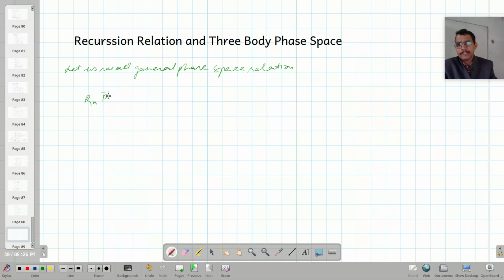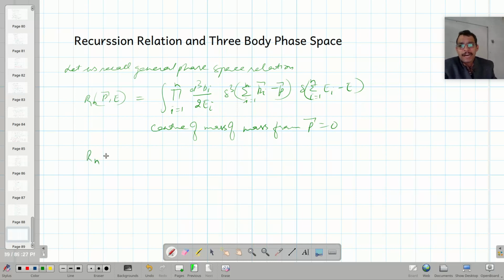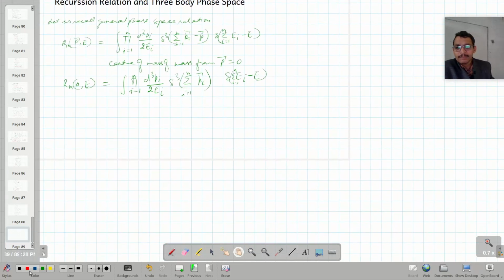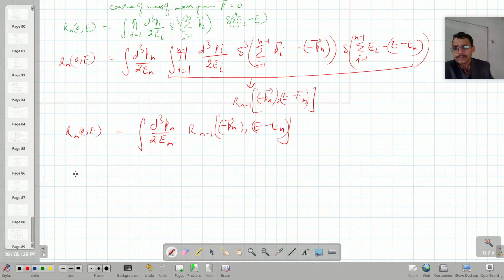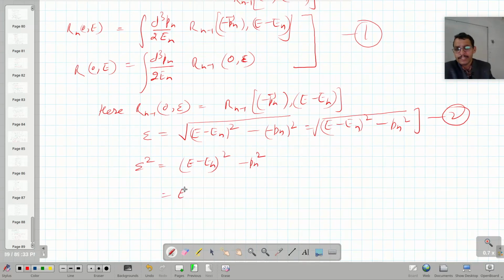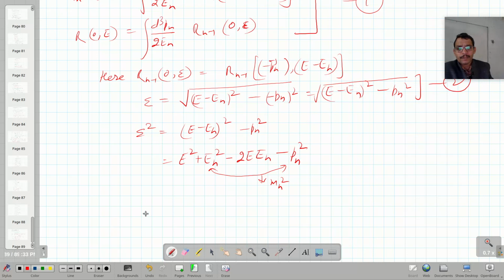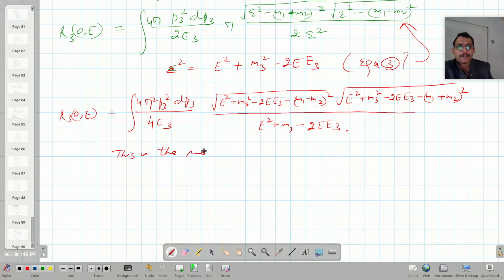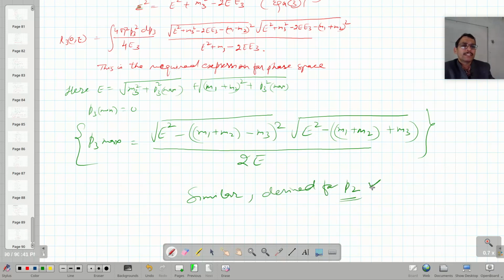Lect 1.13: Recurssion Relation and Three Body Phase Spac